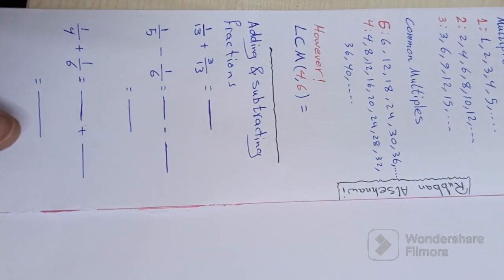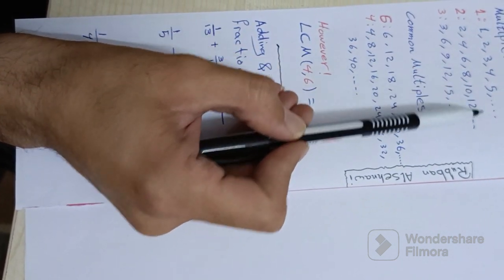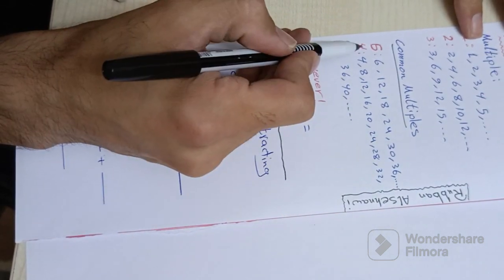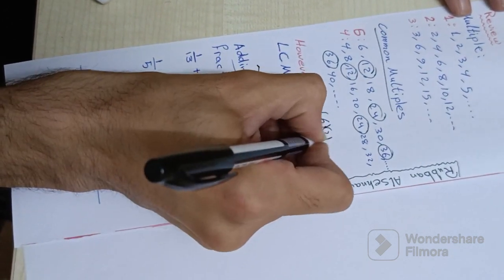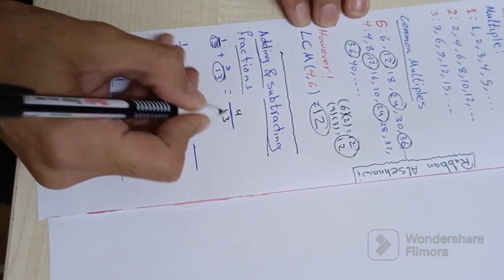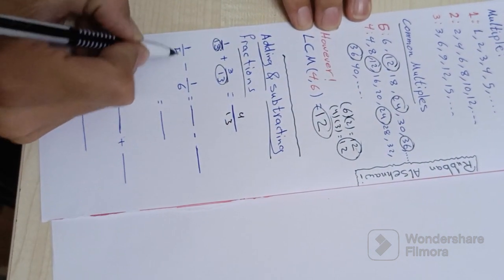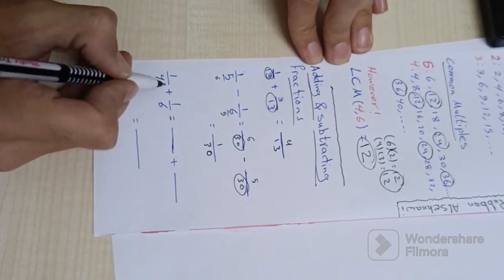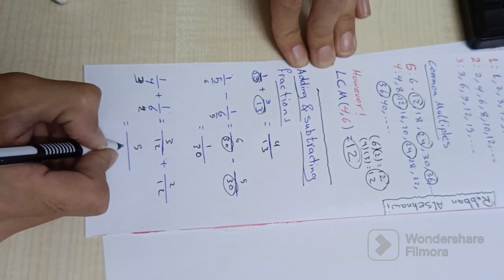LCM , adding and subtracting fractions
How to add or subtract fractions using the least common multiple (LCM)